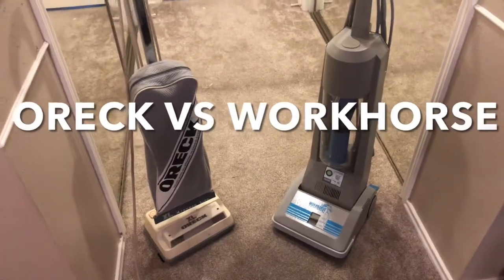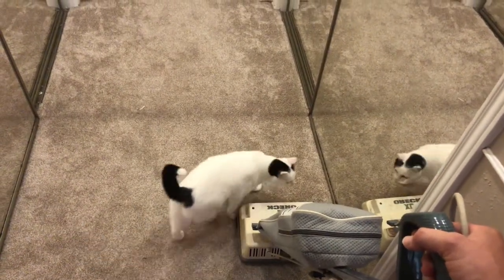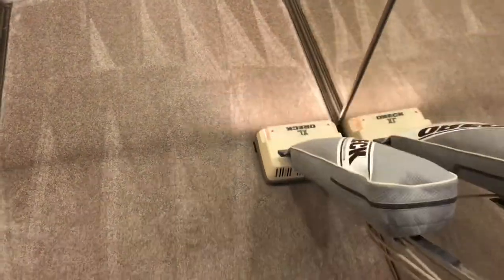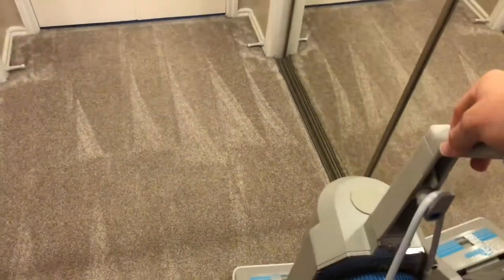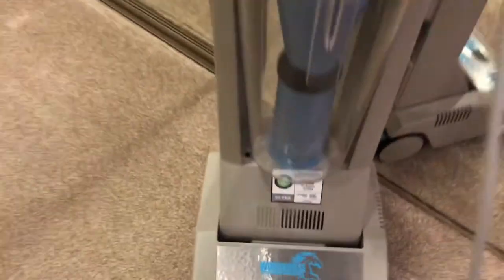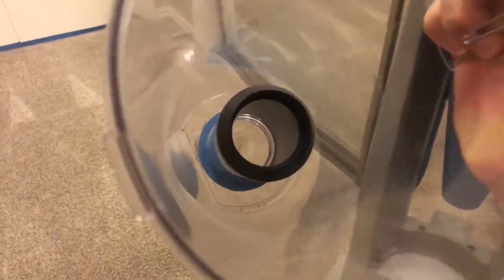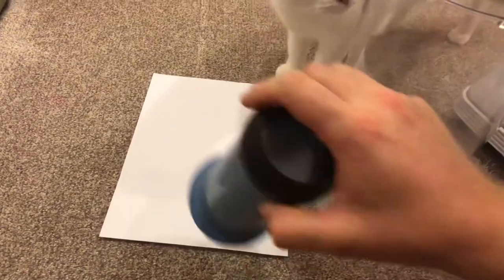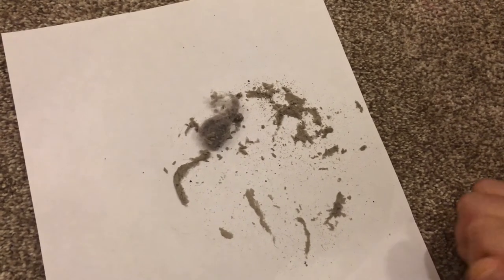Oreck vs Workhorse- What gets left behind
Vacuuming an area with my older Oreck then going over it with the Workhorse.  Let’s see what the Oreck misses.  This is not scientific just a quick look in the real world of what’s pulled from the carpet.